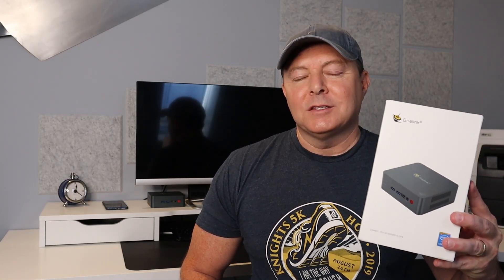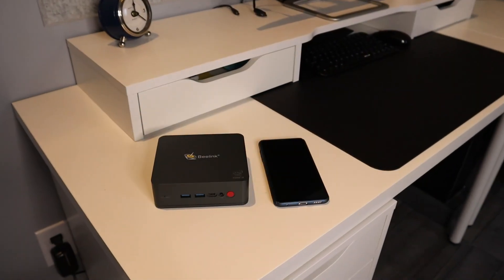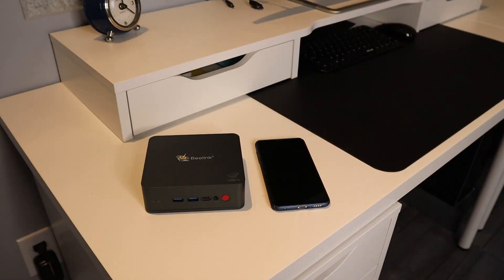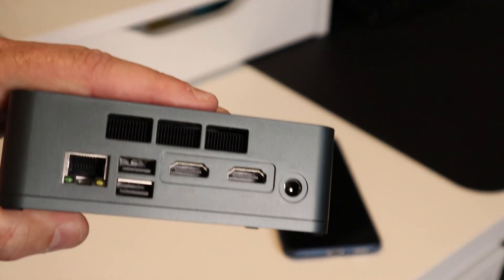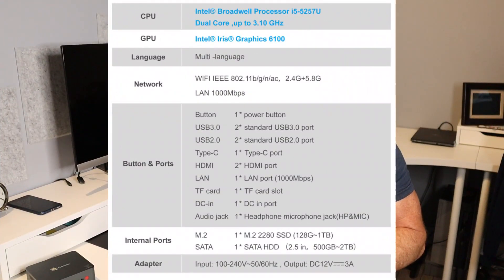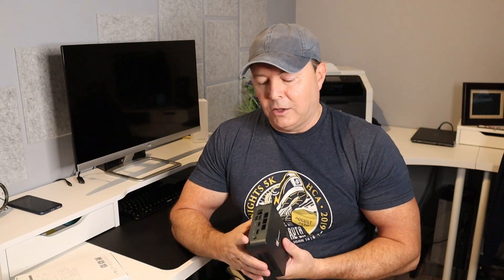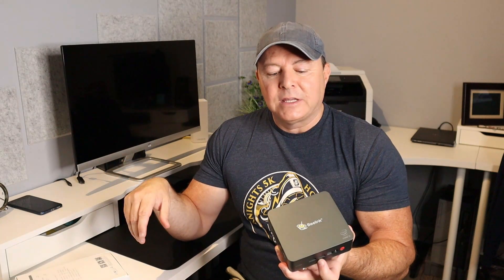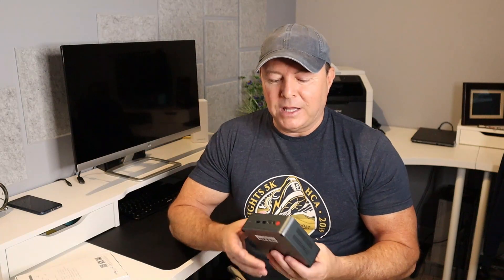Beelink Micro PC - Good Linux Box?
I purchased the Beelink micro PC about two months ago. This video is my take on using it as a Linux box. Hope this video is helpful if you have been in the market.
Do your own Amazon search or here is a quick link if you are interested.